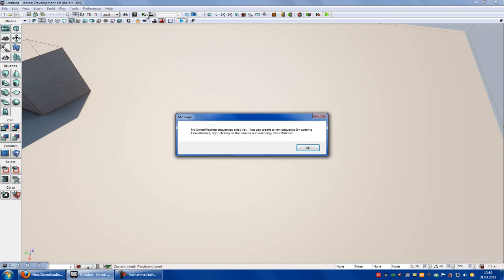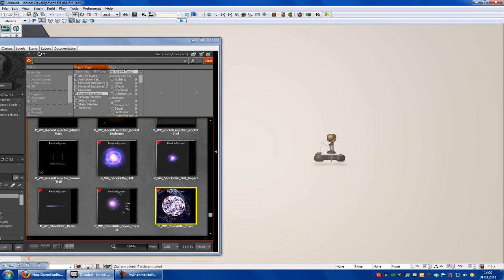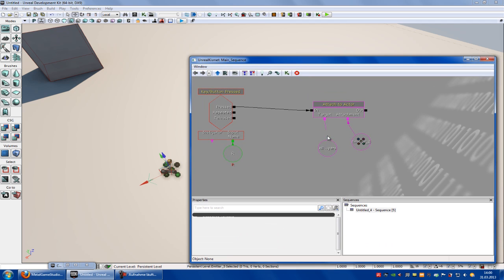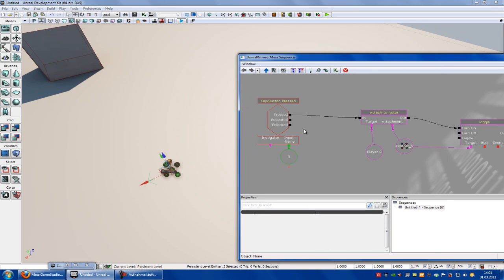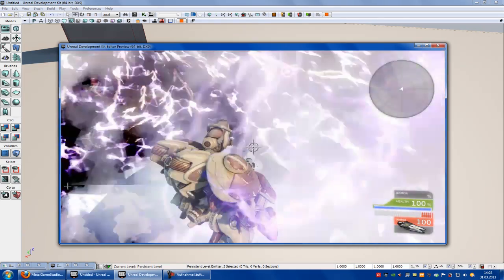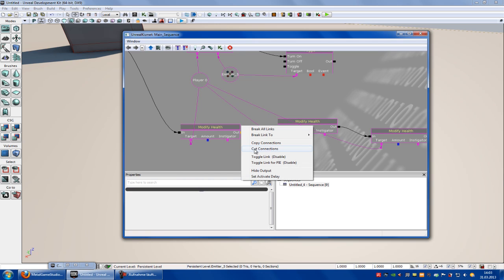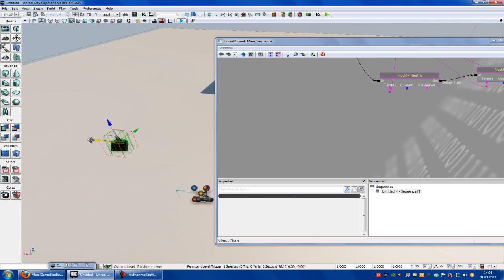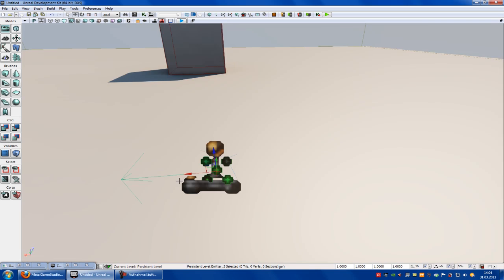UDK Tutorial: health spell (english)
Today i show you how to set-up a health system